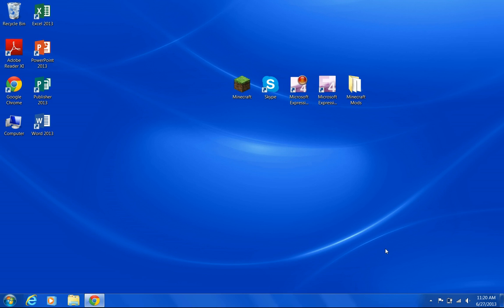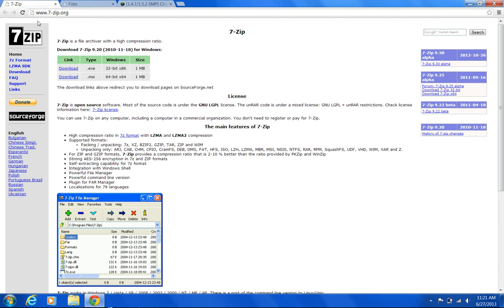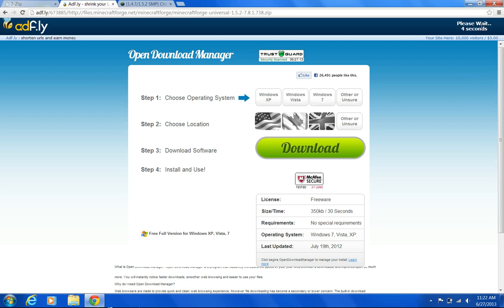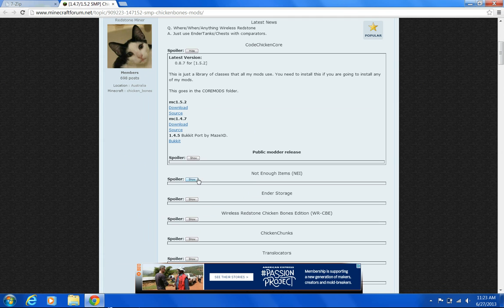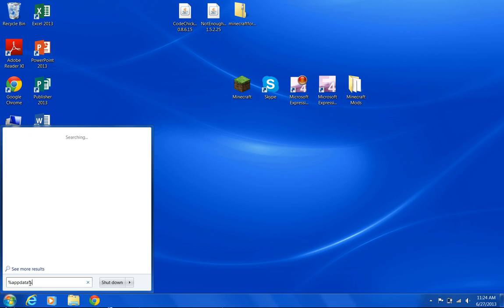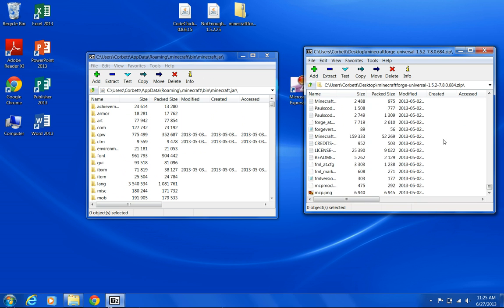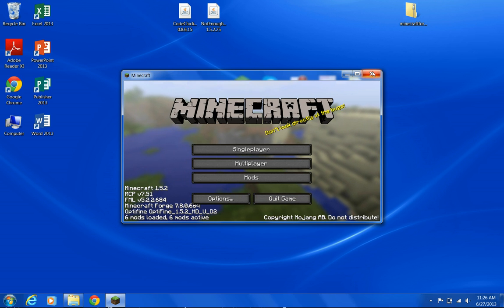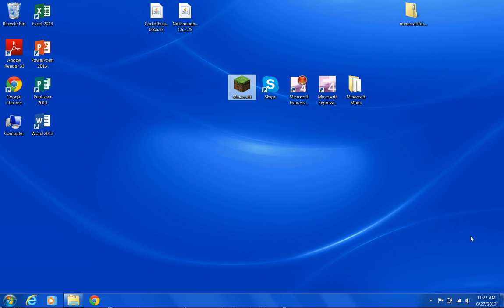How to install not enough items minecraft 1.5.2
What is up guys LaLa1 here with an awesome mod download tutorial for not enough items!